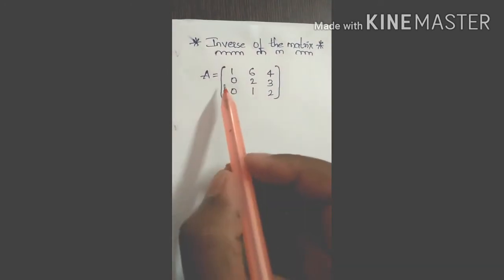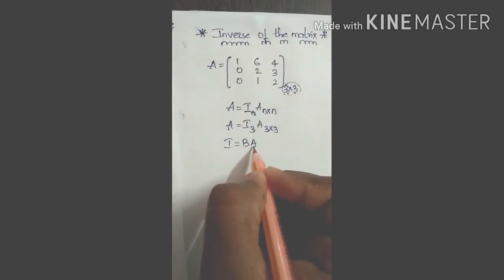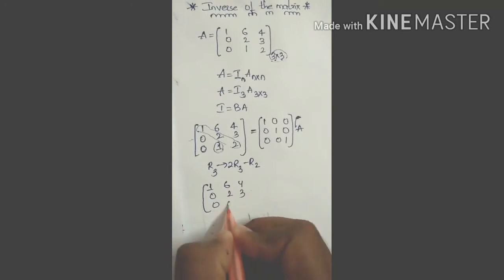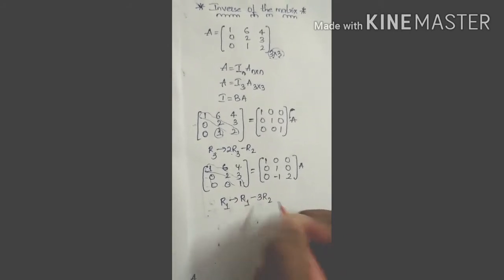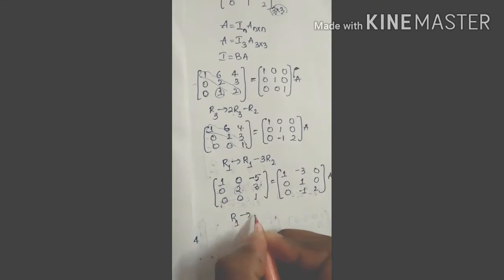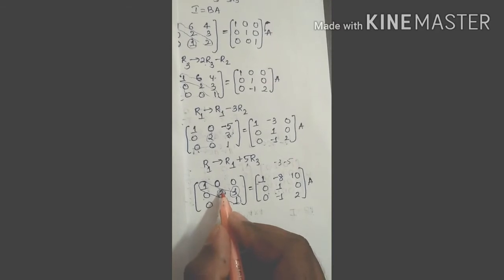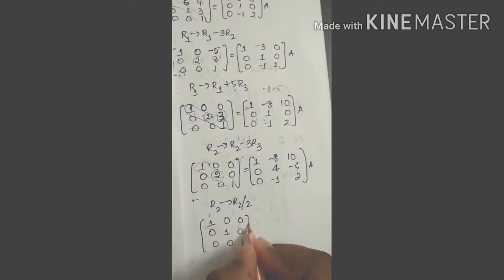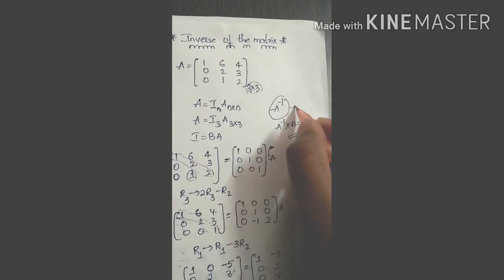Inverse of the matrix in English (Gauss Jordan method)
Hai friends, I have explained how to find inverse of the matrix in English.

If you want this topic in Telugu then plz check in my channel you will get each and every topic in both languages in Telugu and English.